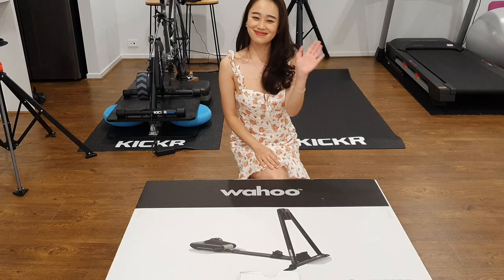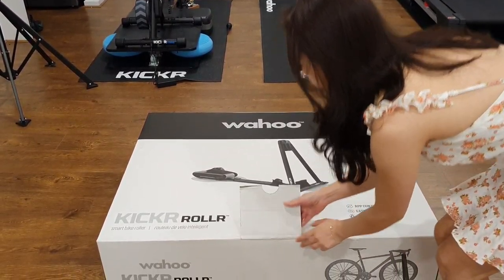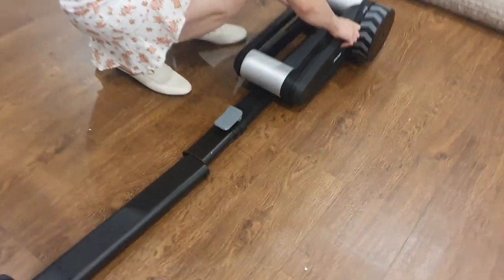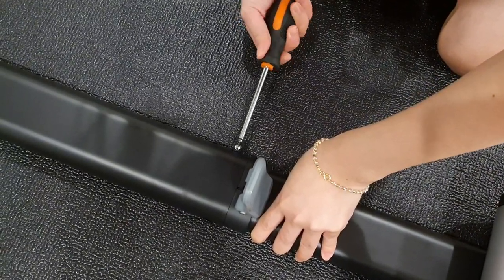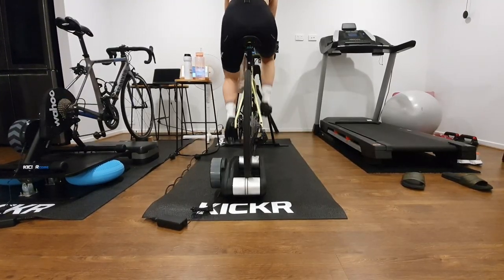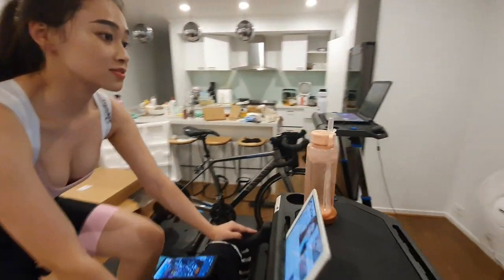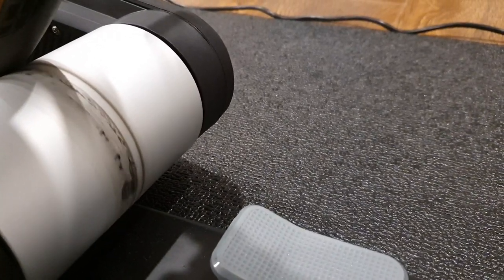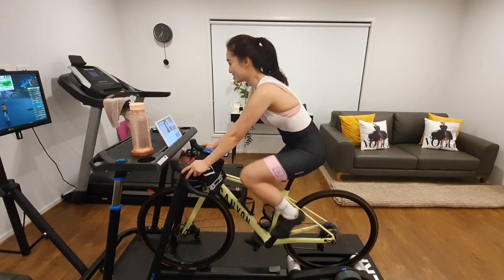Wahoo KICKR ROLLR/KICKR Roller Smart Trainer Unboxing | Assembly | First Impressions | Review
This is an unboxing, assembly and first impressions of the Wahoo Kickr Rollr.